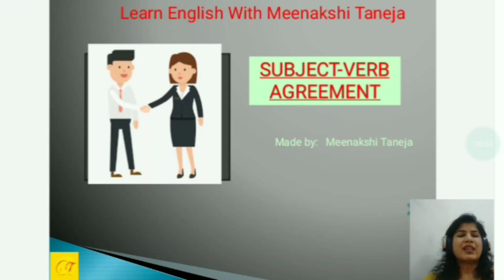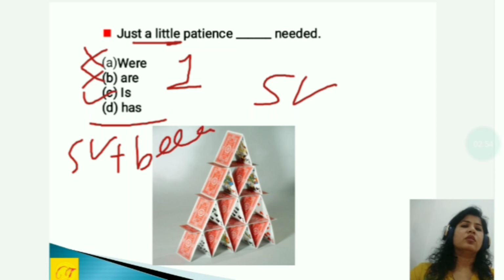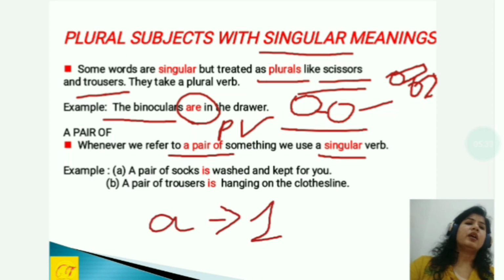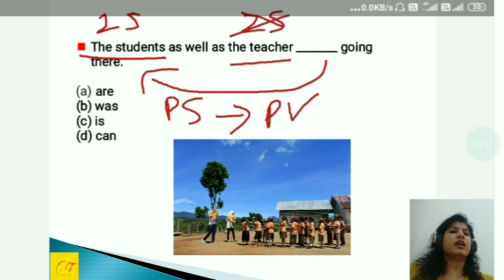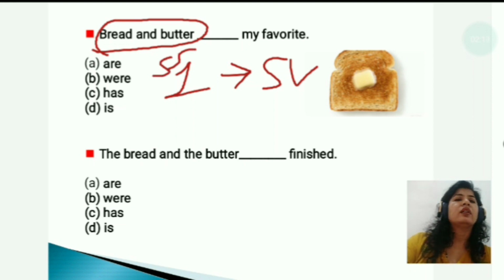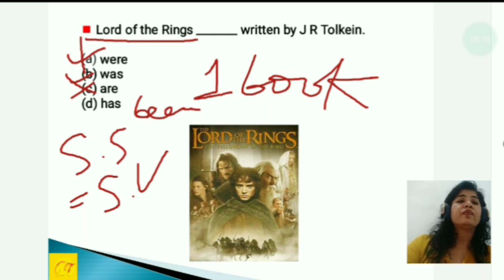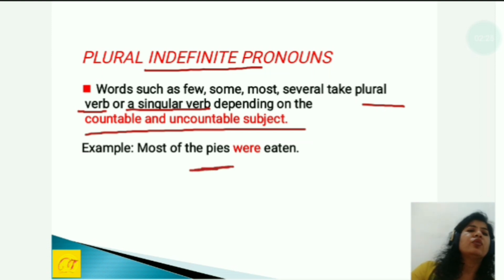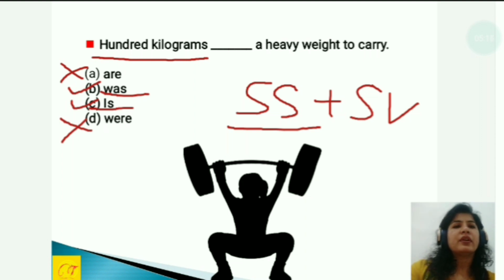Subject Verb Agreement part -2 | Reet Exam | Subject verb concord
This video makes a sincere attempt to teach grammar in a manner that concepts are cleared without confusion and applications of these concepts made easy. You will better understand the Subject verb agreement as there are MCQs following each and every topic. I have discussed the basic rules as well as lots of important points to remember for Subject verb agreement. So go through its both the parts and keep practicing.

For Subject and Verb Agreement Part-1